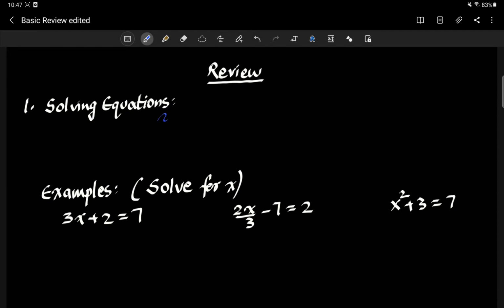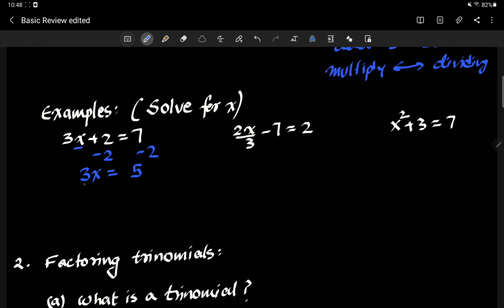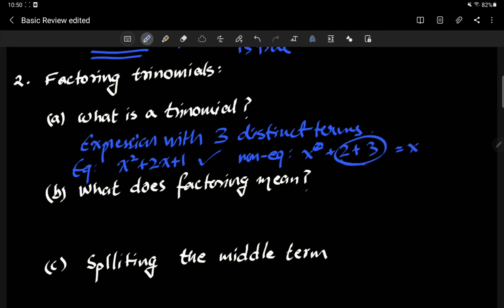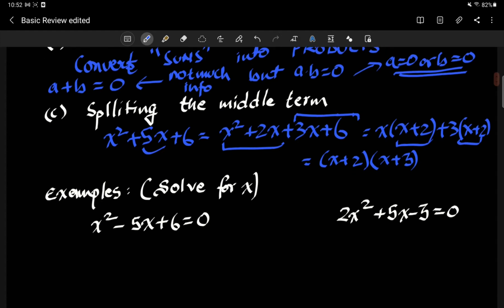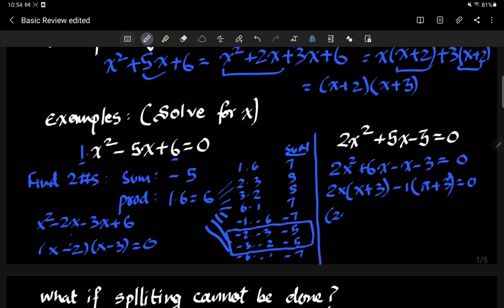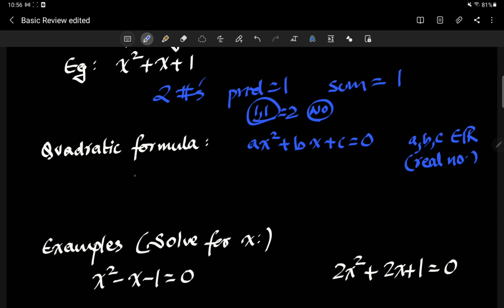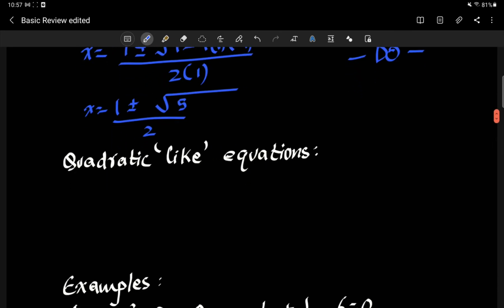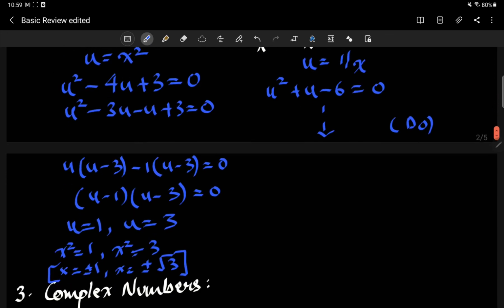Review 1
Solving equations, trinomial factoring, quadratic equation, quadratic like equation